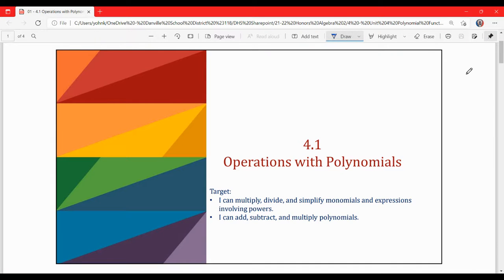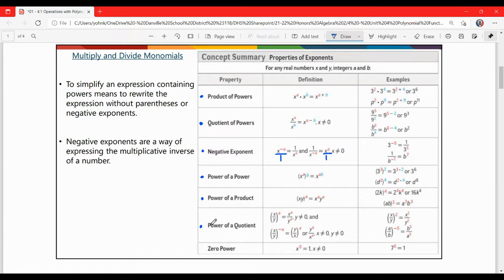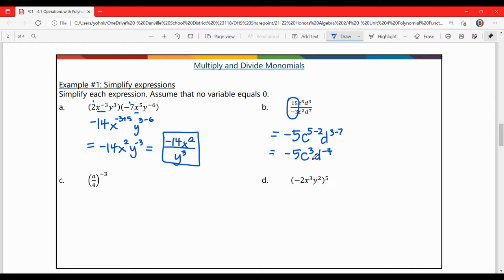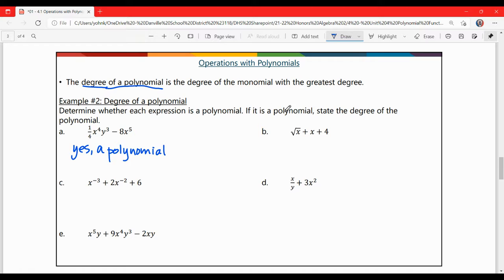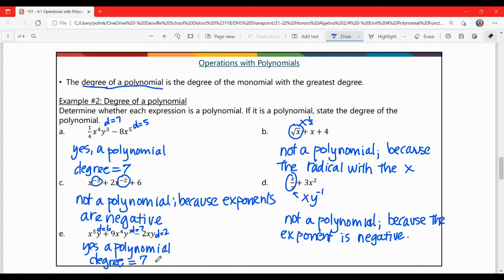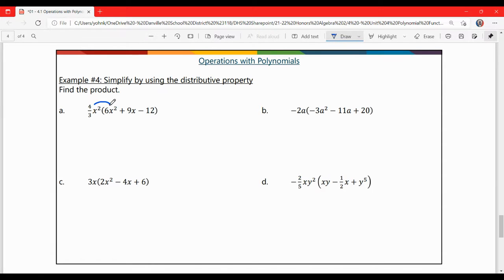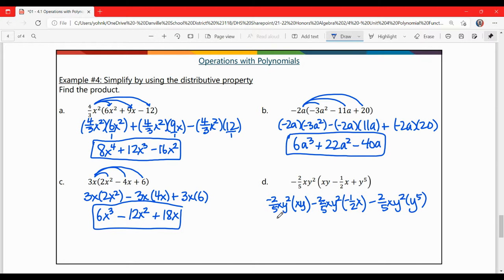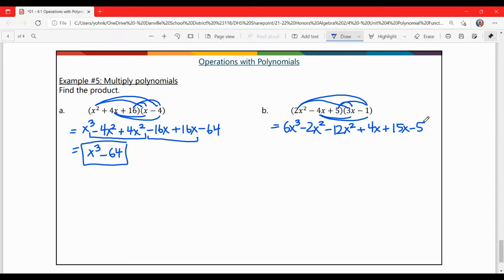Algebra 2 Honors - 4.1 Video